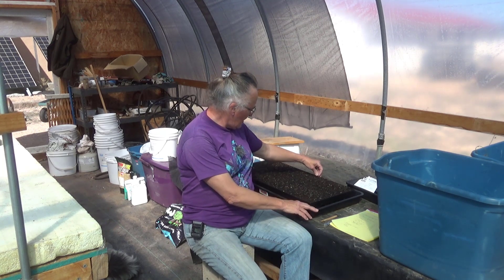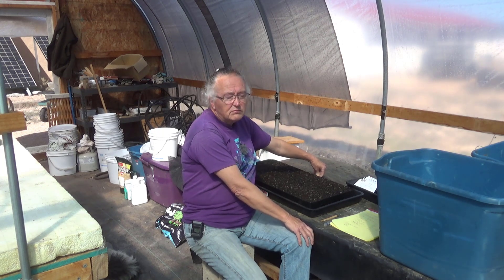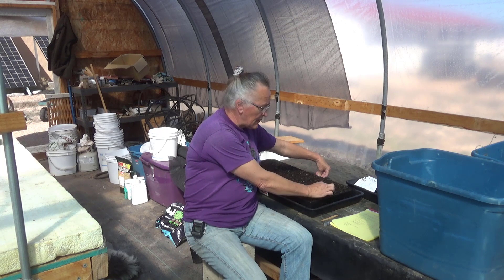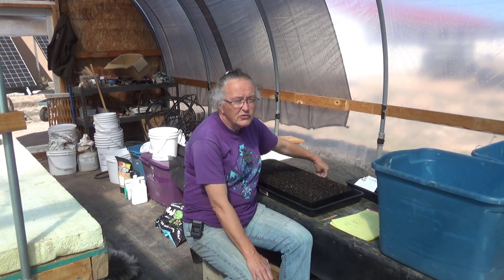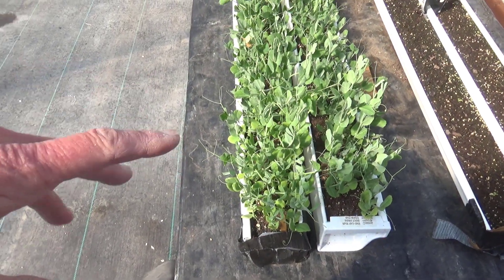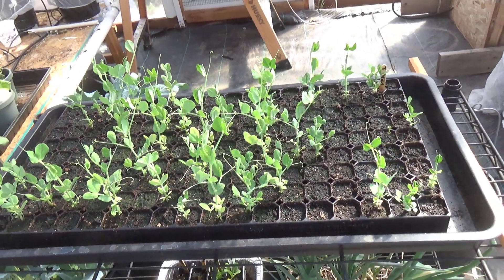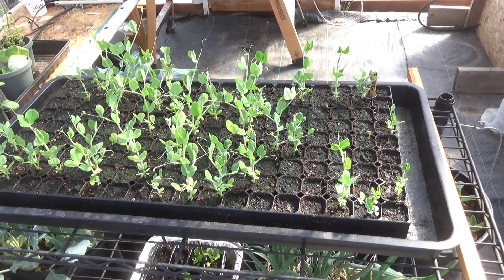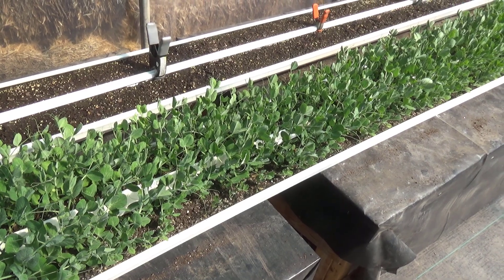We Have A Problem - Pea Planting Cockpit Error In The Off Grid Greenhouse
We Have A Problem - Pea Planting Cockpit Error In The Off Grid Greenhouse that we can recover from. Trying new products early is one thing that you can do to ensure good seed germination.

Take care.

Henry & Irene
BrainStorm Acres